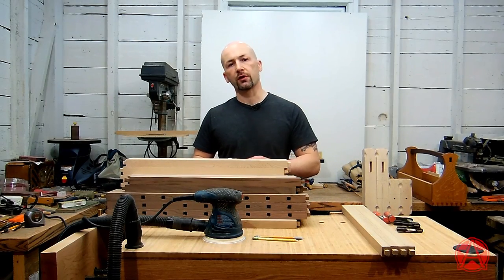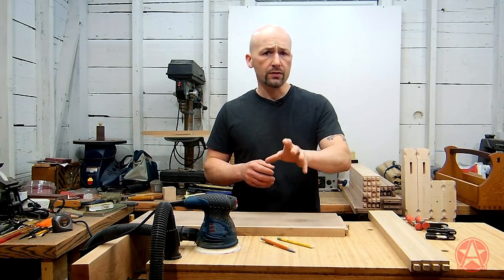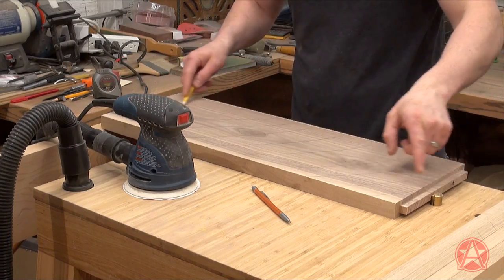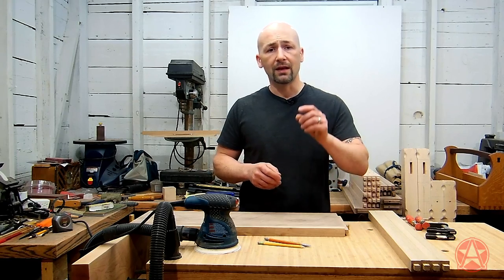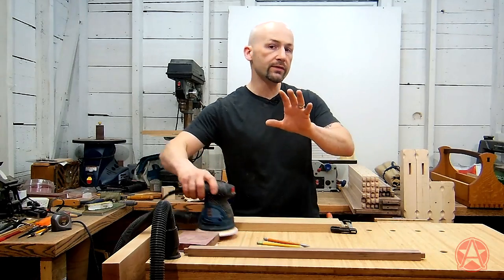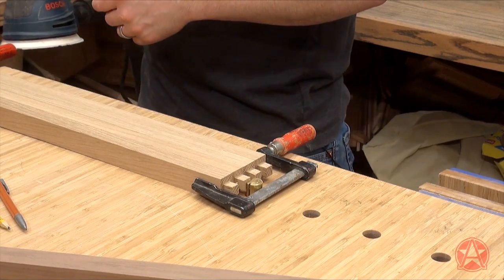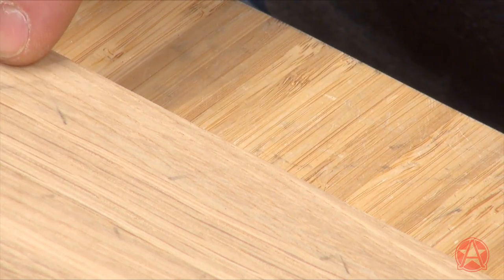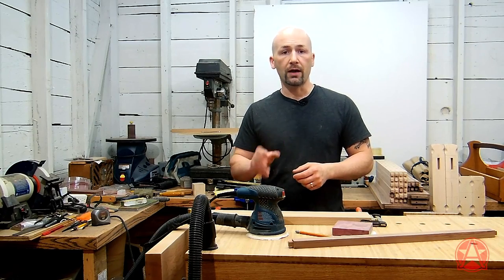#1 Wood Finishing Secret!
If you are going for the perfect wood finish, you can't skip this step. Before you apply your shellac, lacquer or oil, you must do this!